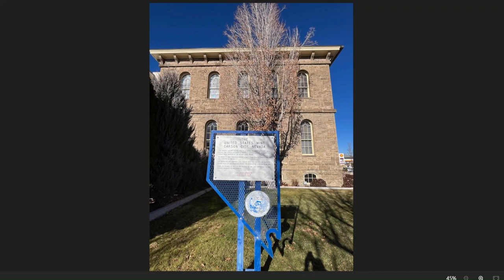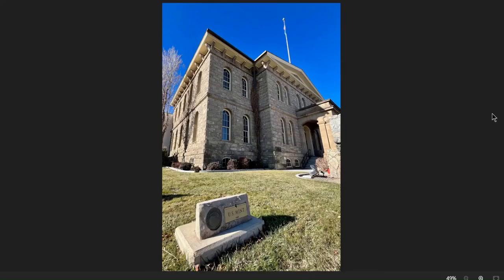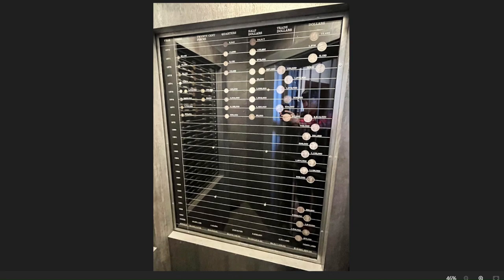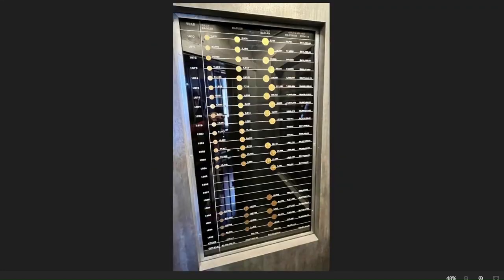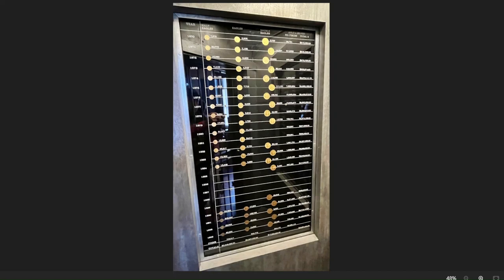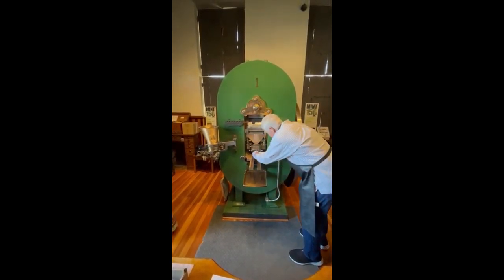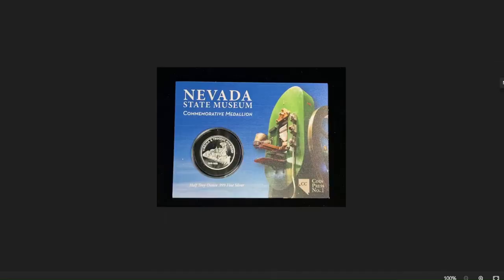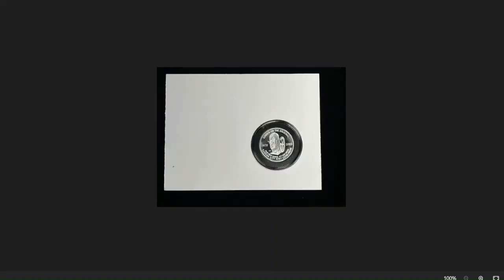December 2023 visit to the old CC Mint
Happy holidays to my YouTube buddies, TINY from TINY Numismatics, Bass Man, and Kevin from Coins Making Cents!